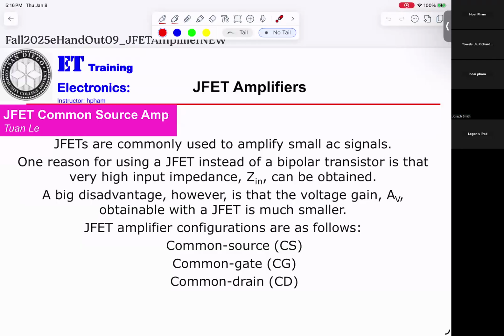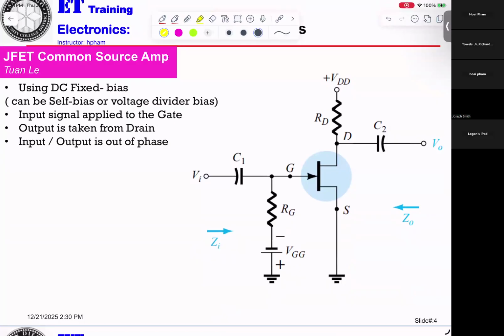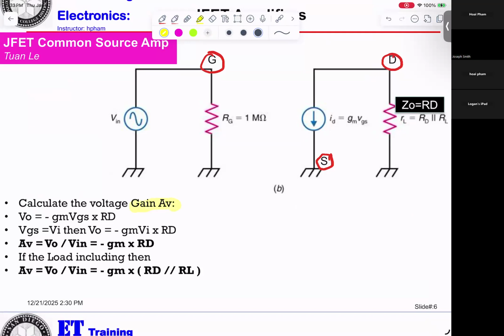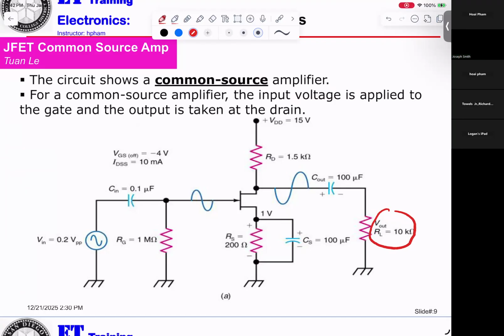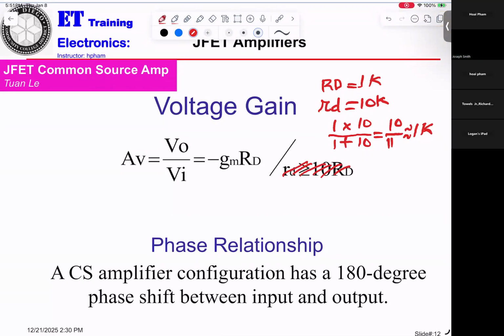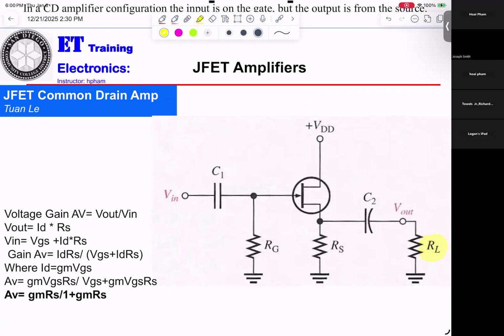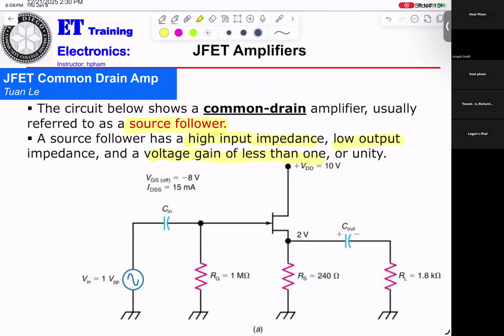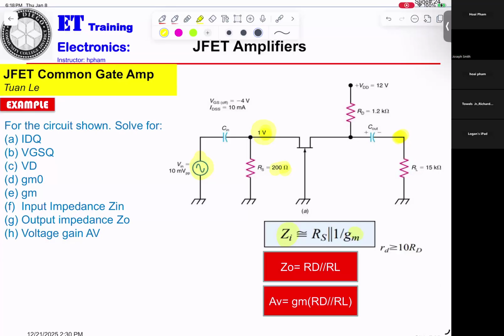Electronics Tech I on January 08 2026 JFET Amplifies